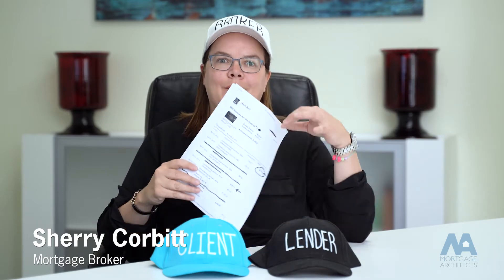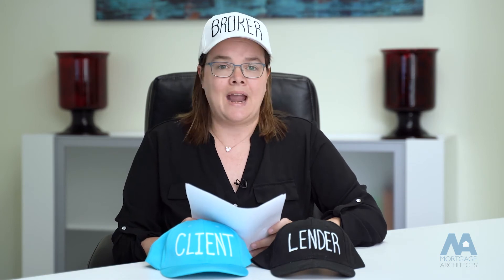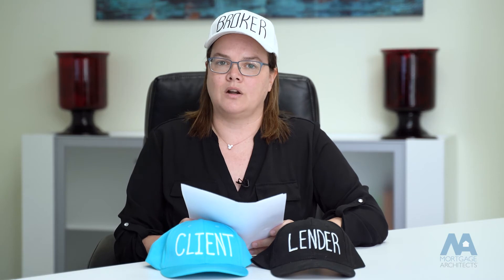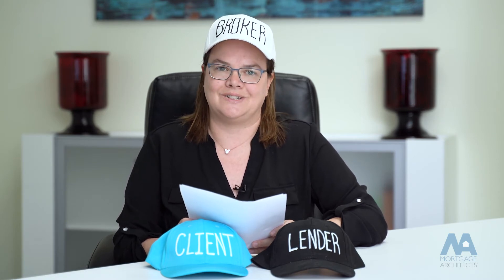Broker Hat: Episode 9: Bank Statements When Proving Down Payment